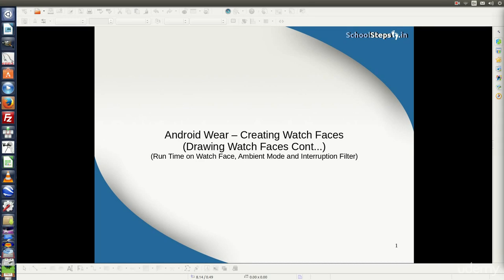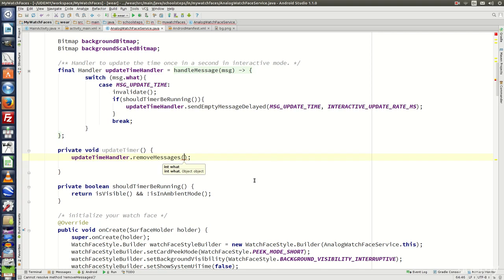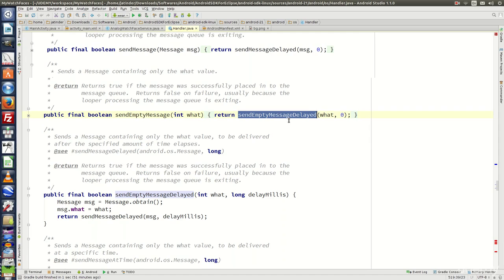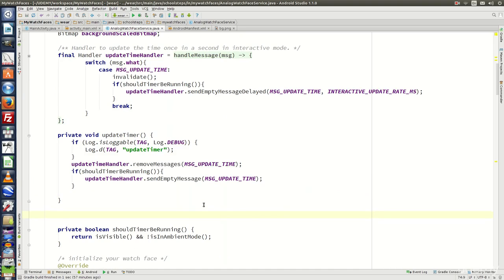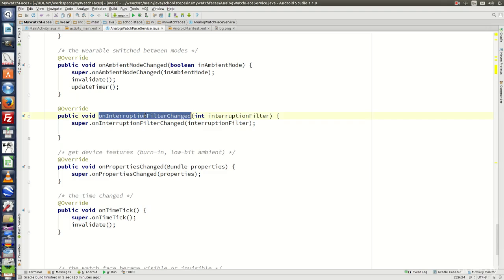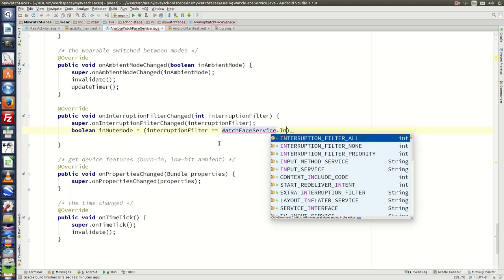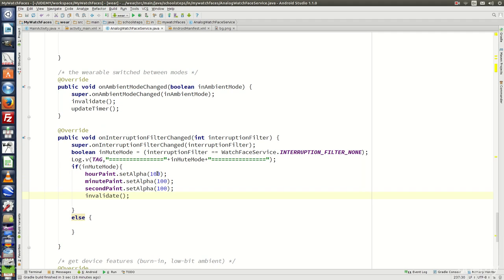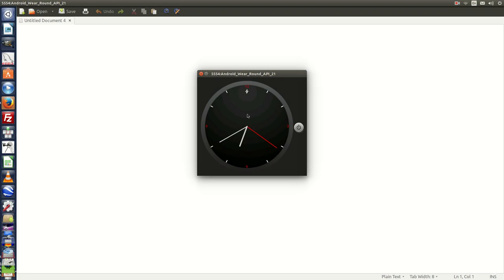004 Run Time on Watch Face Intro to Ambient mode and Interruption Filters